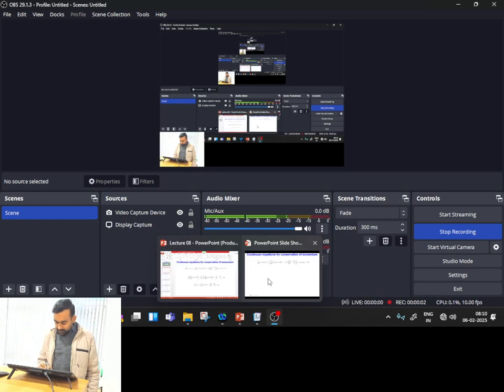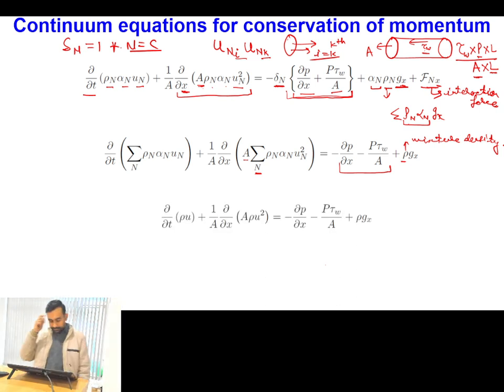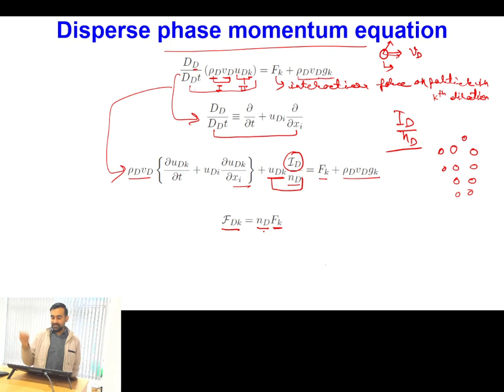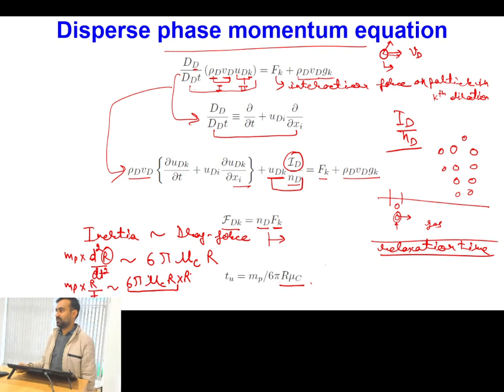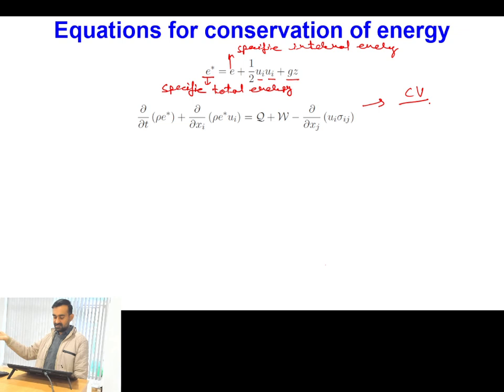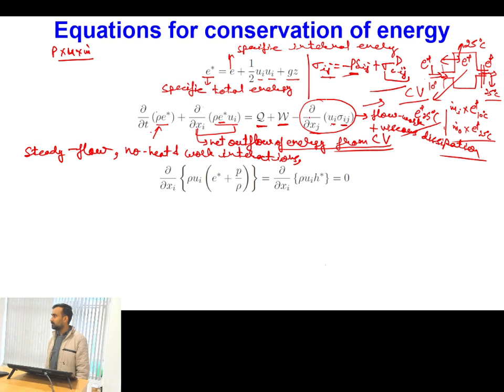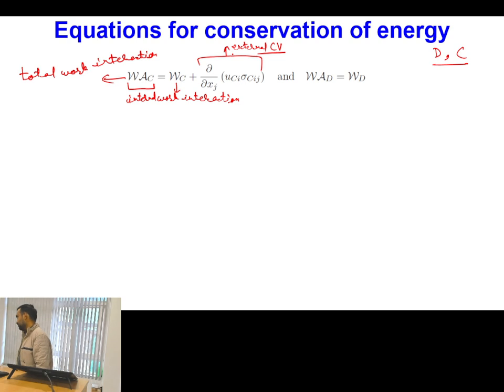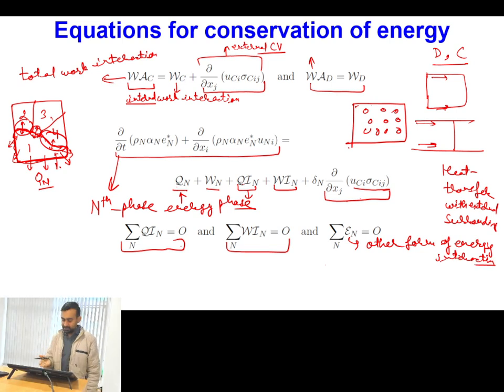Lecture 08: Momentum Relaxation Time and Energy Equation for Multiphase Flow